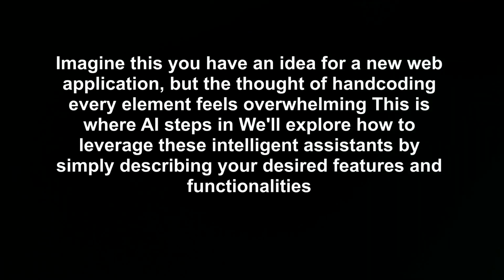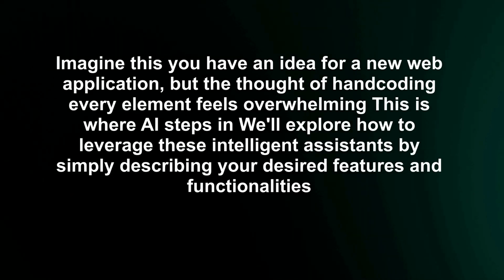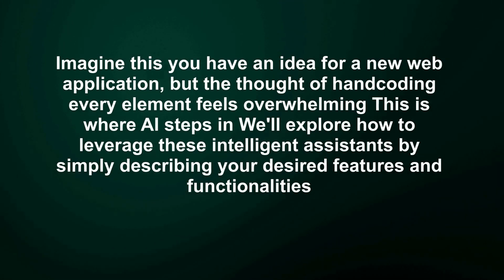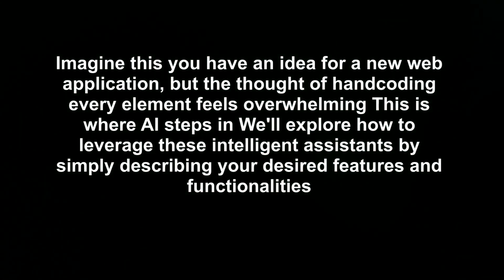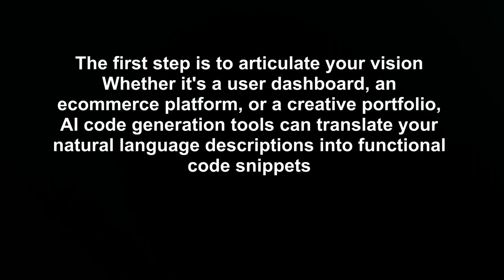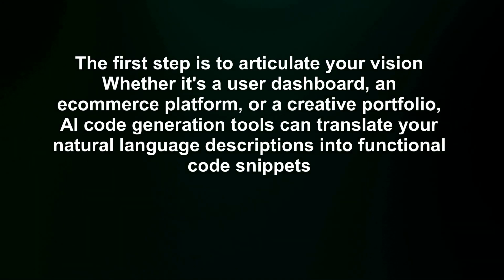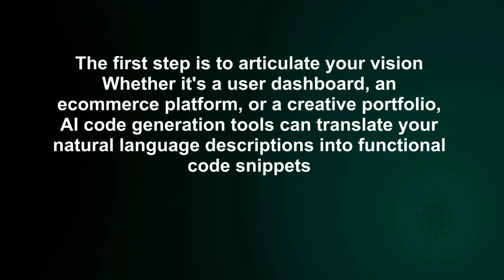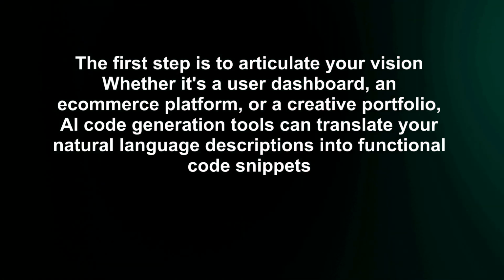How to Make Webapps Using Ai Using Tools Like Lovable Or Cursor - GUIDE!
How to Make Webapps Using Ai Using Tools Like Lovable Or Cursor explores leveraging AI tools like Lovable and Cursor to streamline web application creation, detailing how to utilize AI-powered code generation and design assistance to expedite development, while illustrating how these platforms simplify complex tasks and promote rapid prototyping for web-based projects.

00:00 Intro.
00:08 Lovable and Cursor: AI for Web App Creation
00:30 Leveraging AI for Feature Implementation
00:47 Translating Visions into Code
01:02 AI-Powered Design Assistance
01:19 Rapid Prototyping with AI
01:35 Lovable vs. Cursor: Workflow Integration
01:58 Building Smarter Web Apps